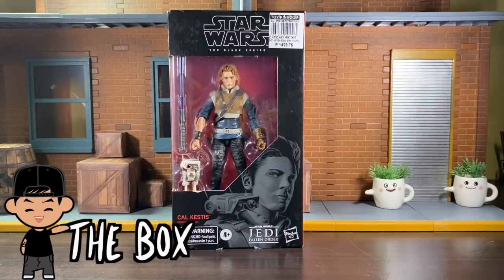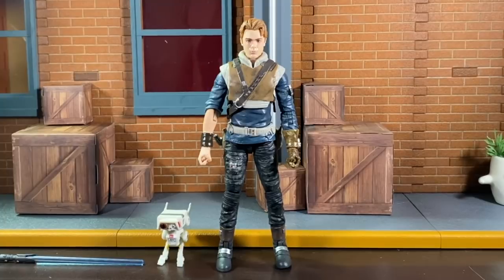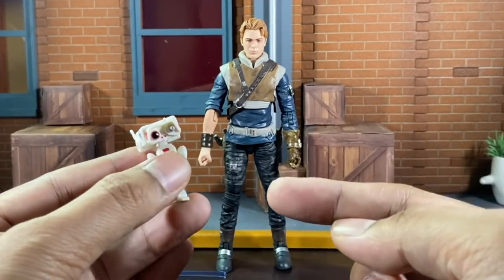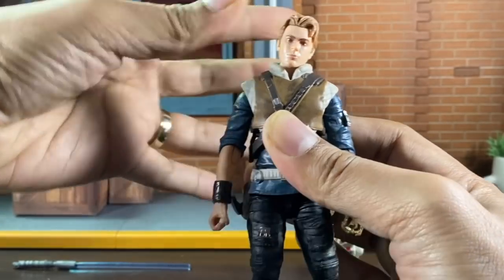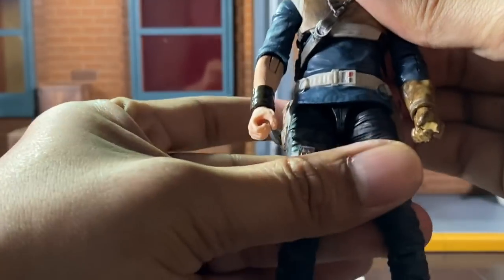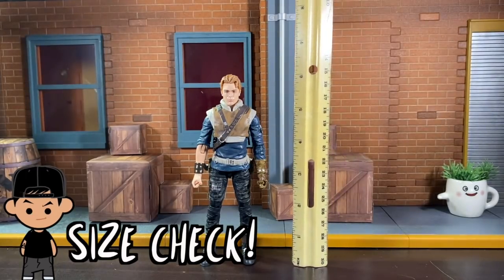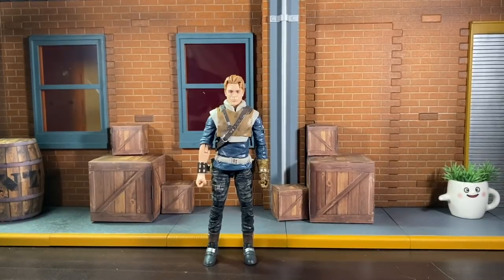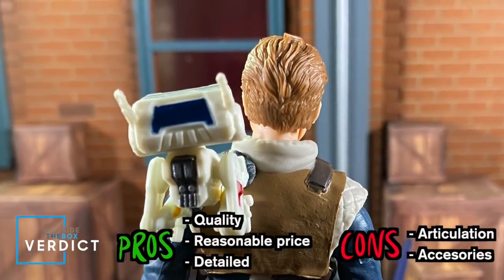Star Wars Black Series Jedi Fallen Order Cal Kestis Action Figure Review and Unboxing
Hey guys this is my review of the Star Wras Black Series Jedi Fallen Order Cal Kestis action figure from Hasbro. Let me know what you think!